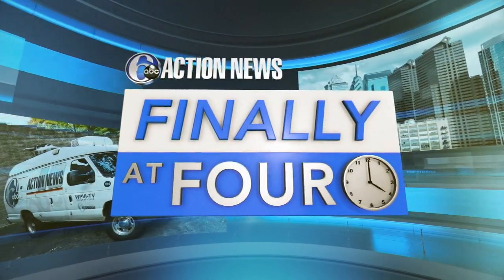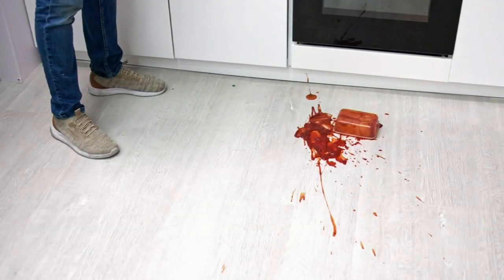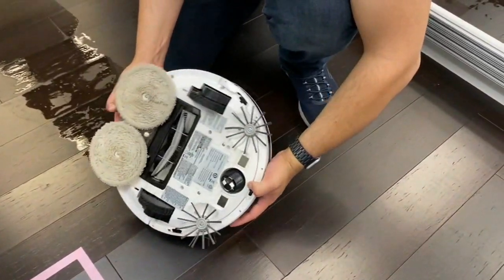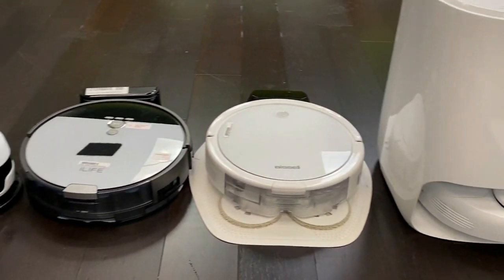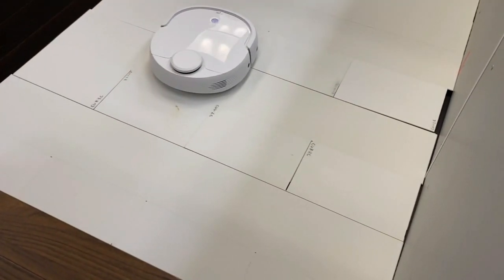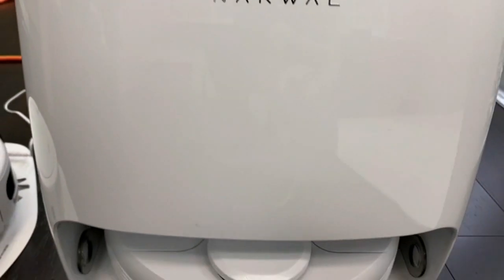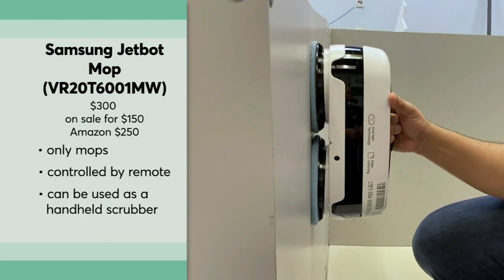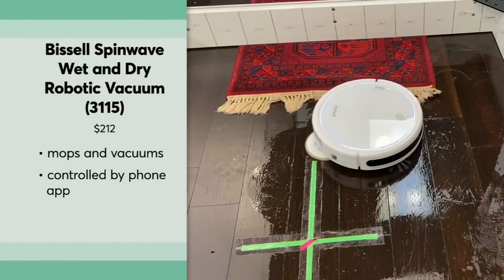Do new robotic mops work better at cleaning floors than traditional mops?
When it comes to cleaning, everyone loves a shortcut, so imagine a product that mops your floors without you having to lift a finger.

The future is here, with something called a robotic mop. But are they too good to be true? Consumer Reports' expert testing reveals whether or not you can ditch that messy mop for good.

Robotic mops range from basic models that are operated by remote control, to sophisticated hybrid ones that mop and vacuum and are controlled by a remote or an app.

Robomops are designed to clean hard-surface floors like tile, vinyl, or some hardwood, but not carpet.